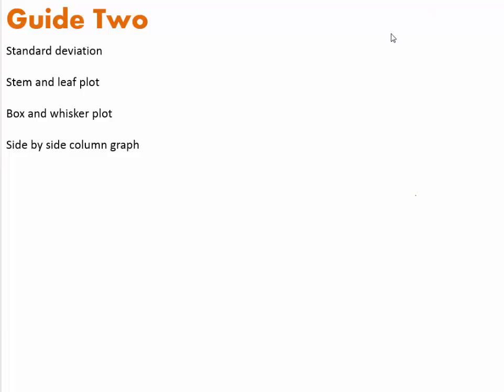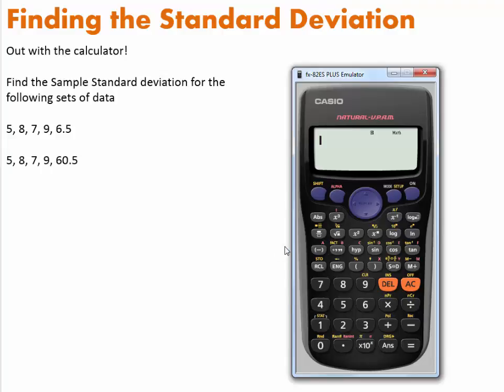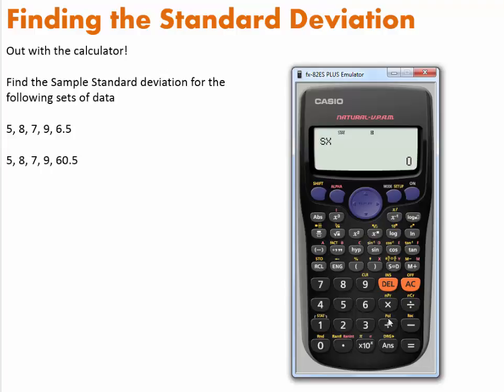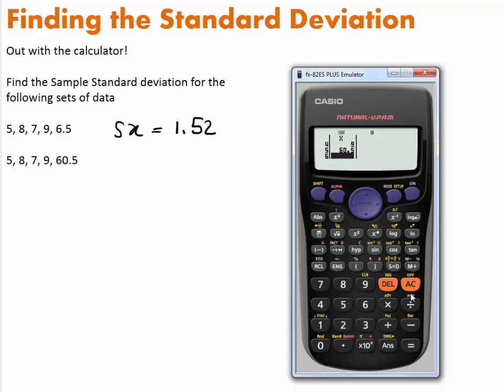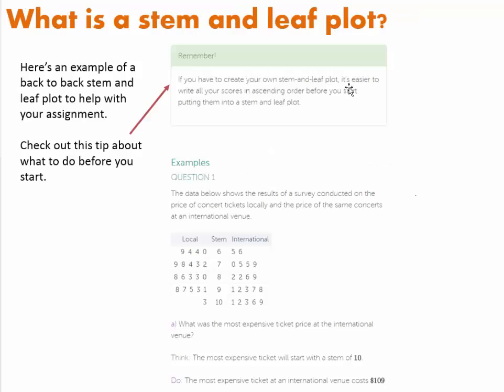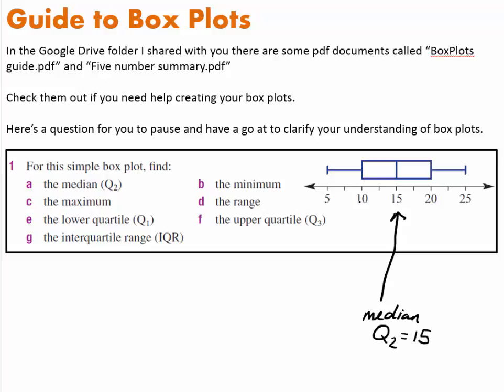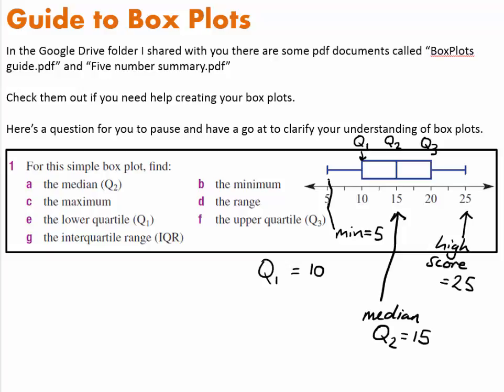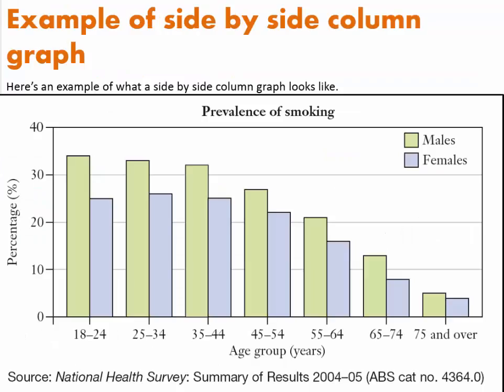Guide 2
Second video guide for year 10 mathematics task 3 @ PHS 2015